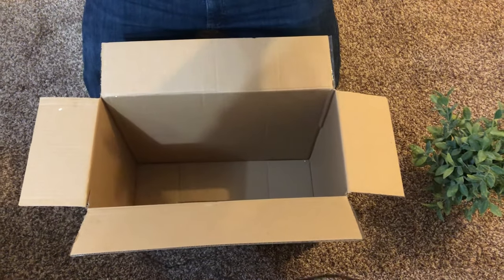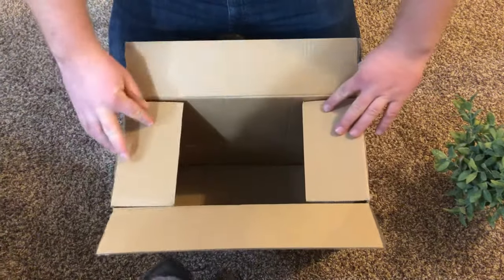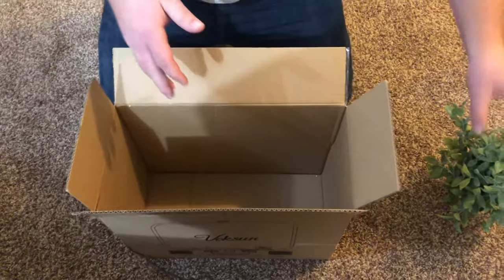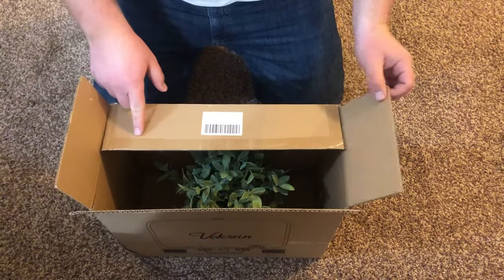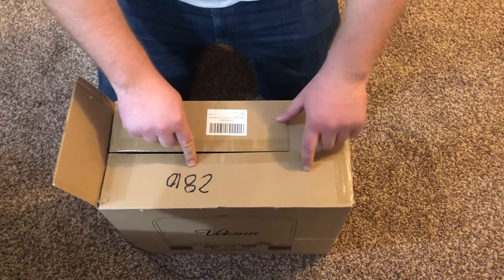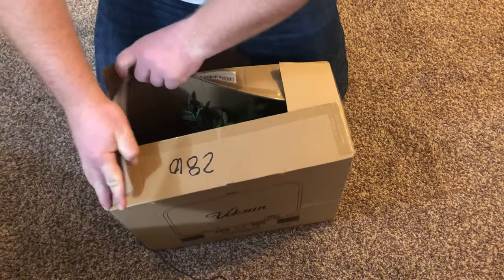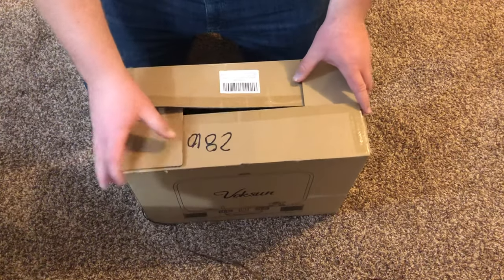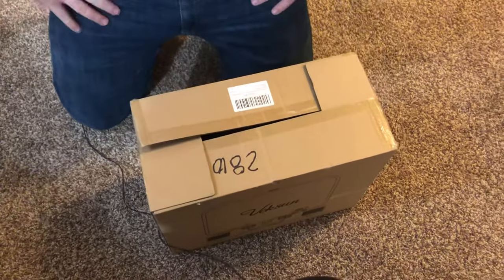How to Close a Box without Tape in less than 1 minute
Sometimes we need to quickly close a box and we don’t want to mess around with tape. Tape can be such a pain! If you want to store or transport a box and all you need is to keep the box closed, then this is a really easy, simple way to do it. Goodbye sticky tape, hello convenient Christmas storage!